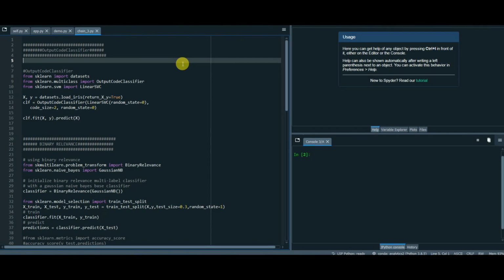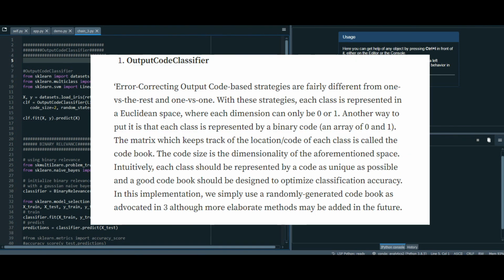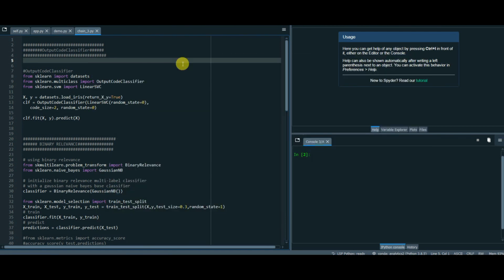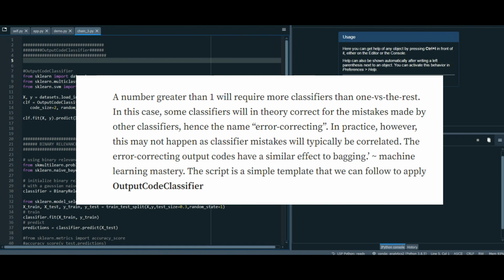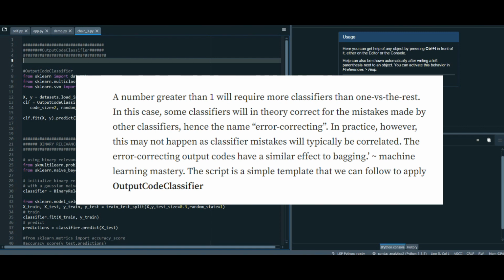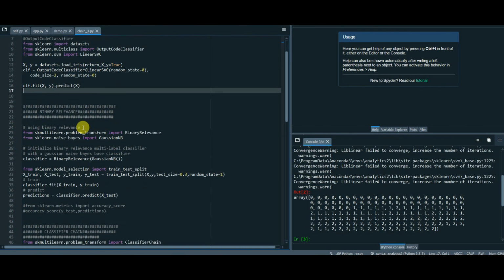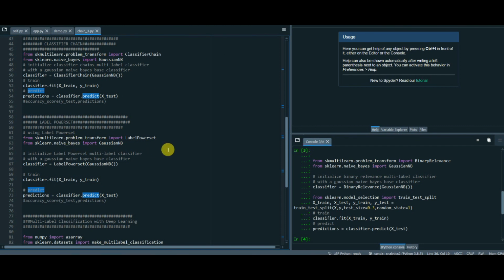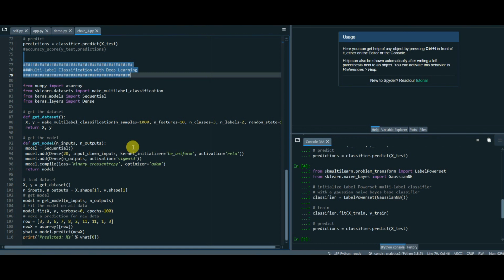MultiLabel Multi Class Algorithms -PART 3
New Guide to Advanced Predictive Analytics via OutputCodeClassifier, Power Transformations, Binary Relevance, Adapted Algorithm and the Ensemble approaches